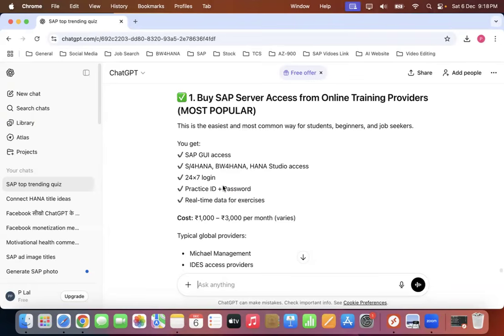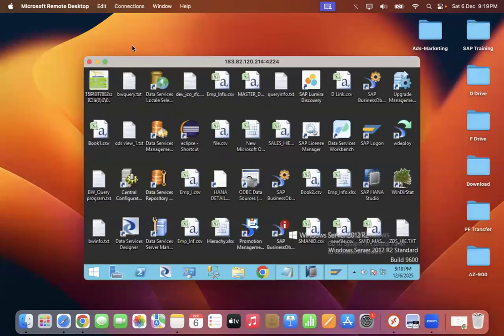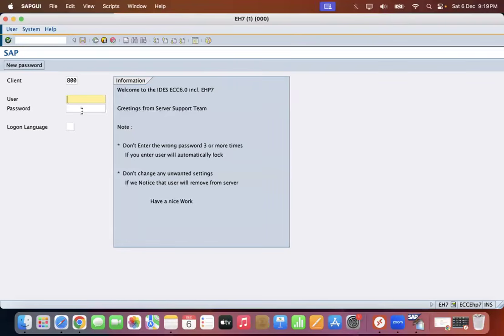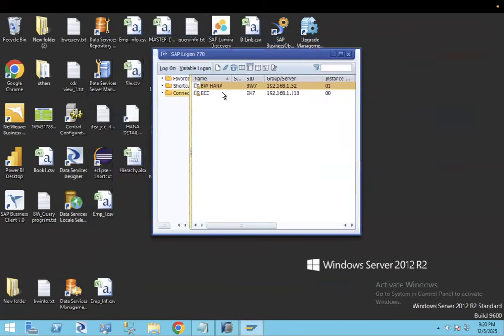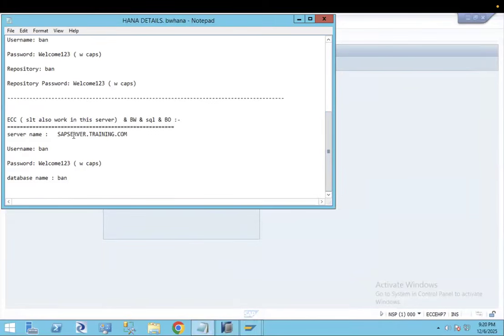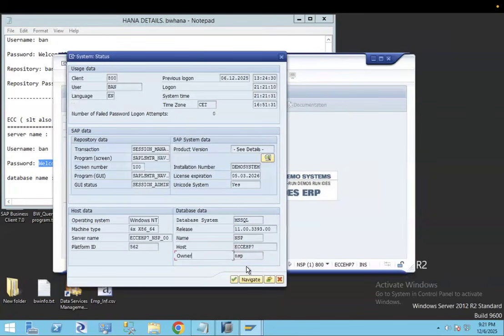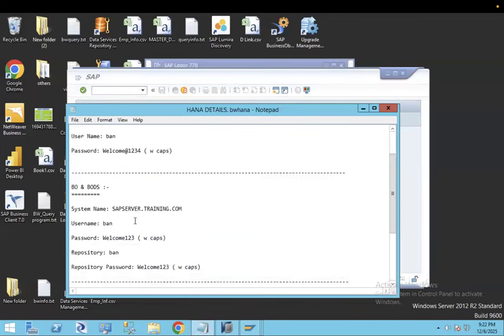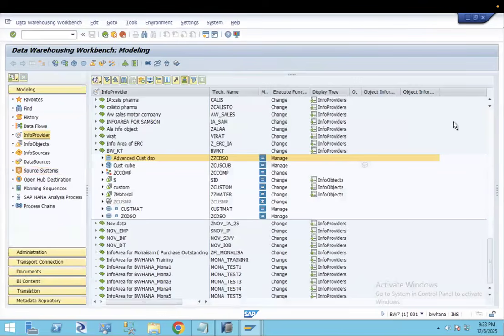How to Get SAP Server Access for Practice|Beginners Guide 2026(in Minutes & Easy)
Want to practice SAP but don’t have access to a server? 🤔
In this video, learn How to Get SAP Server Access for Practice (Step-by-Step Guide 2026) 🚀

This complete beginner-friendly tutorial will show you the exact process to access SAP servers, so you can start practicing and build real-world SAP skills from scratch.

💡 What you’ll learn in this video:

How to get SAP Server Access easily
Free vs Paid SAP Practice Servers
Step-by-step setup process
SAP GUI connection basics

👉 This guide is perfect for:
✔ SAP Beginners
✔ SAP BW / HANA Learners
✔ SAP Basis & Functional Consultants
✔ Anyone preparing for SAP jobs

🔥 Start your SAP journey today and gain hands-on experience!